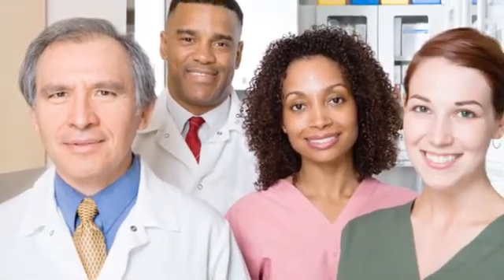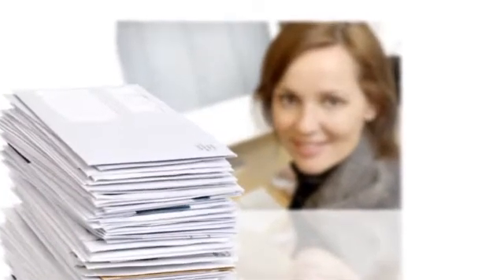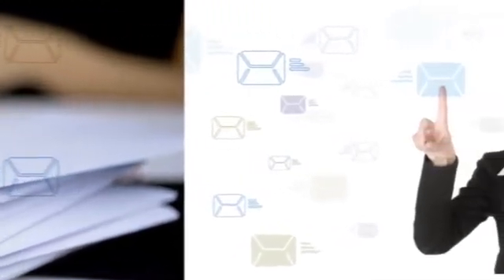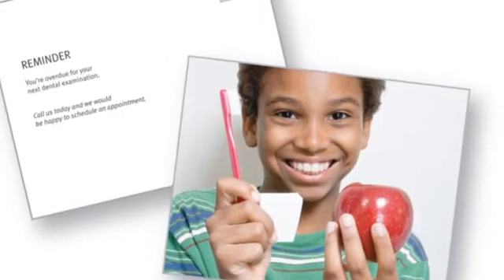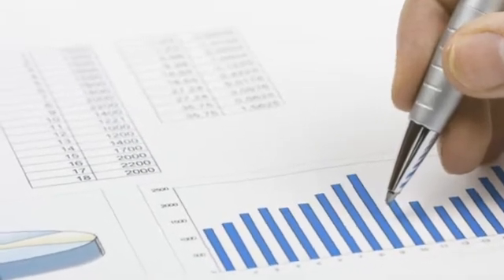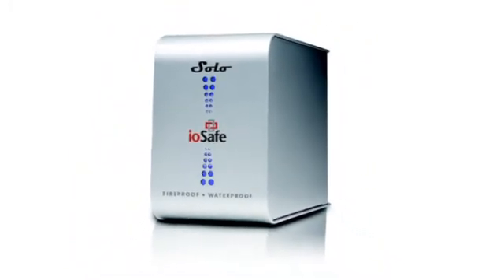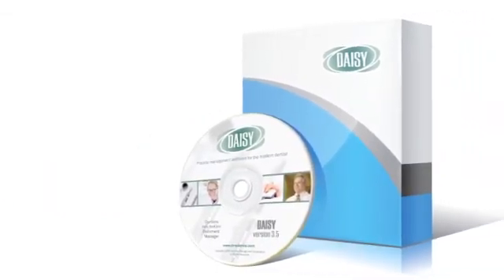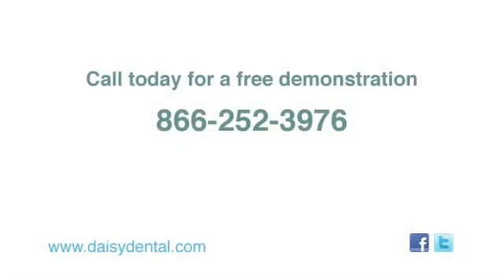DAISY Dental Software Ch. 4 - Services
In this chapter, you'll discover ways DAISY's Services will allow your staff to use their time productively, accomplish more in less time, automate important administrative and marketing functions, and protect loss of sensitive patient data.